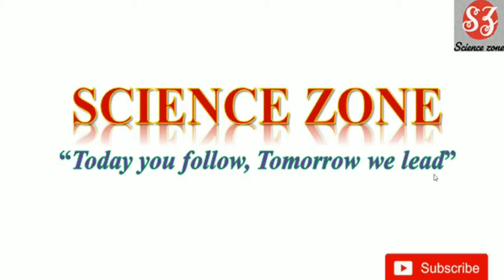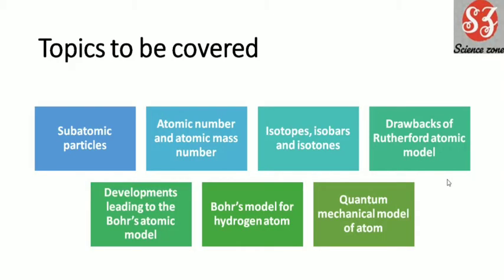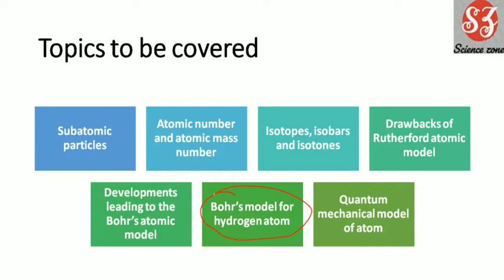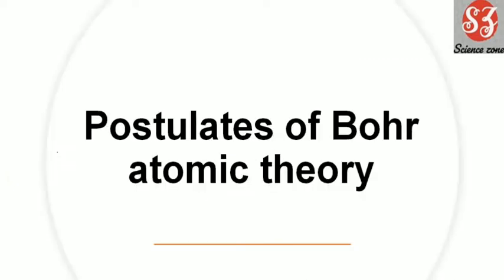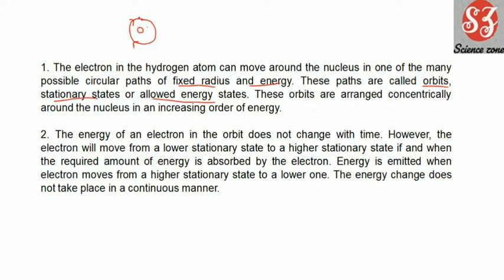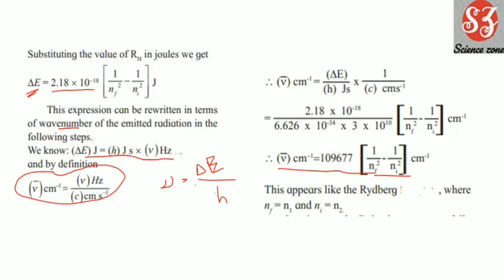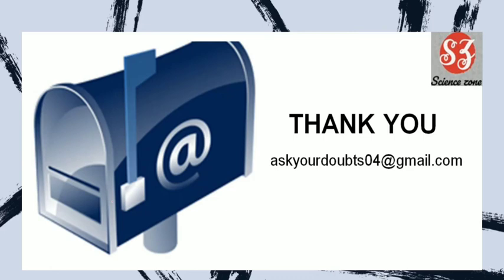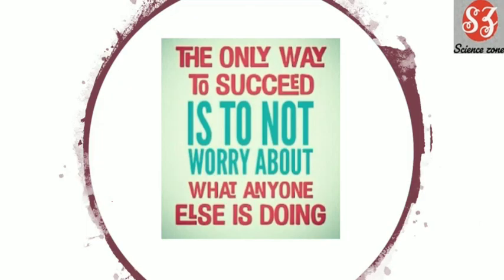Structure of Atom/ 11th maharashtra board / Part 3/ Bohr’s atomic model for hydrogen atom.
NOTES WILL BE AVAILABLE SOON
structure of atom made easy